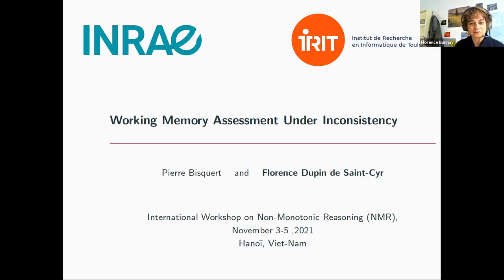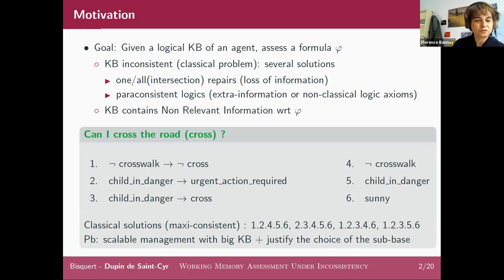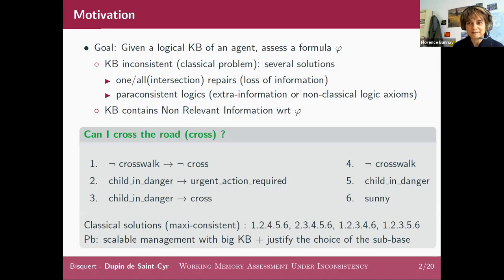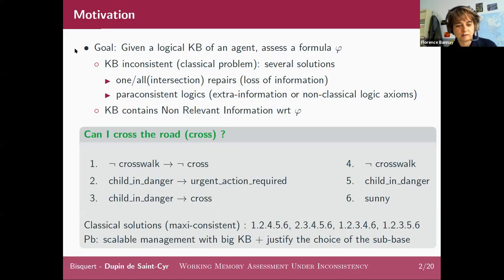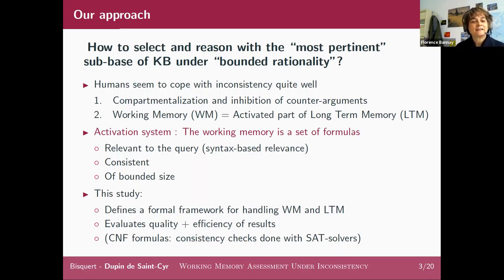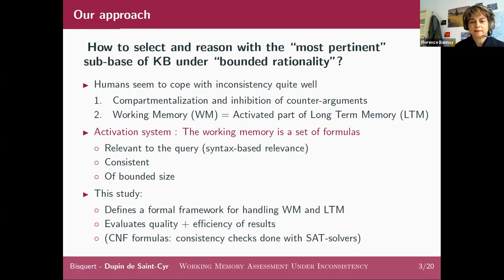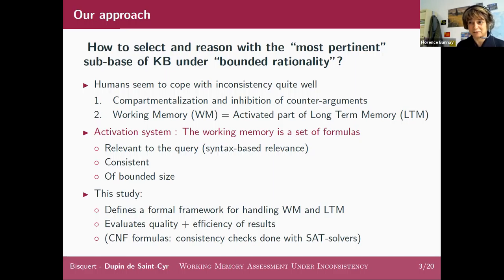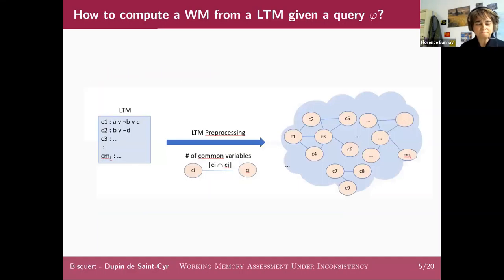NMR 2021: Working Memory for Assessment Under Inconsistency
Pierre Bisquert and Florence Dupin De Saint Cyr: Working Memory for Assessment Under Inconsistency